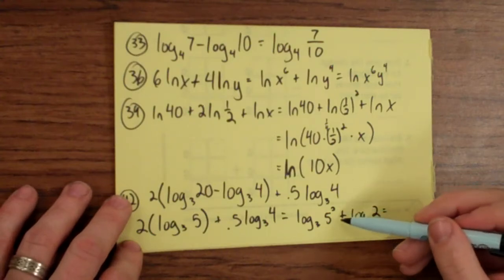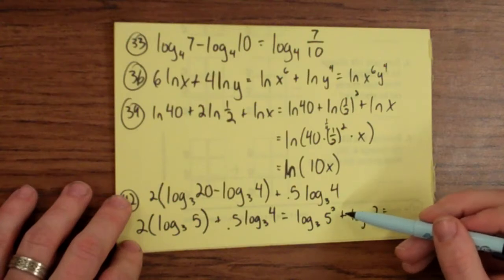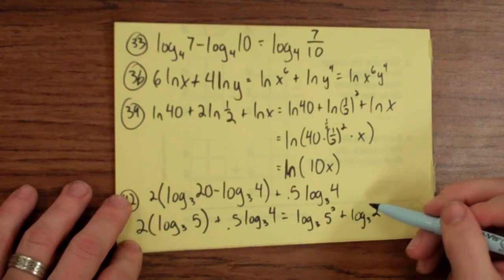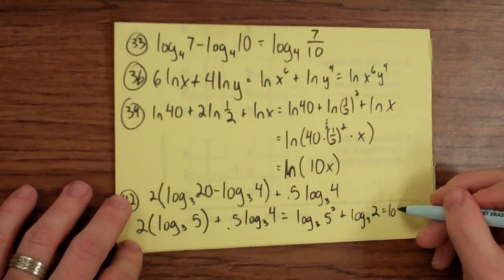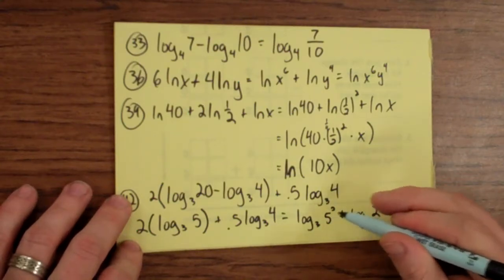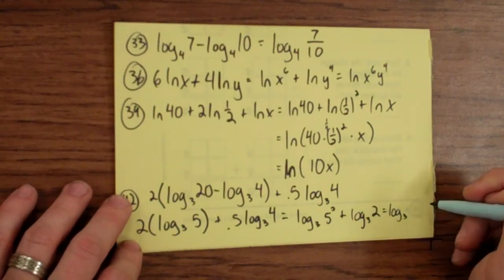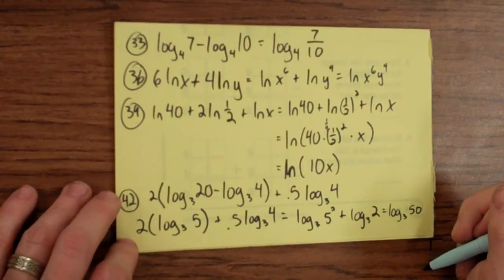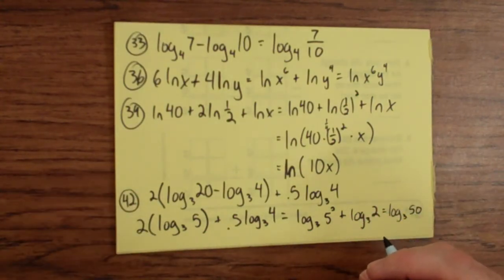7.5: Properties of Logarithms (sample problems 2)